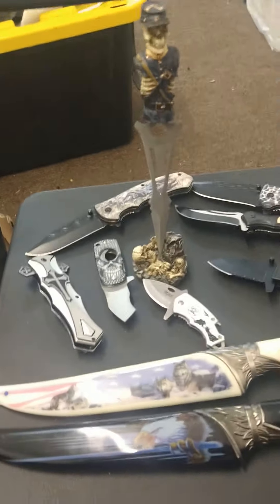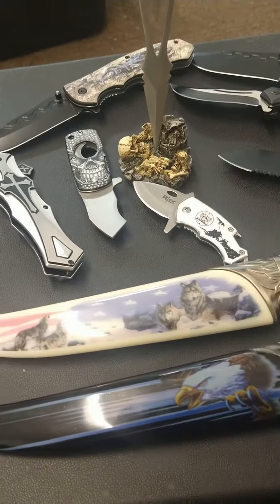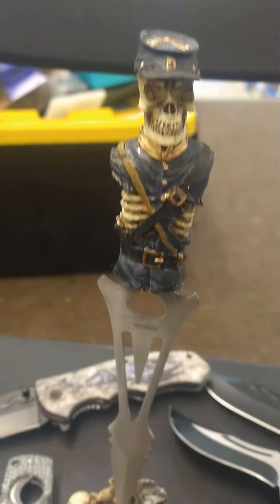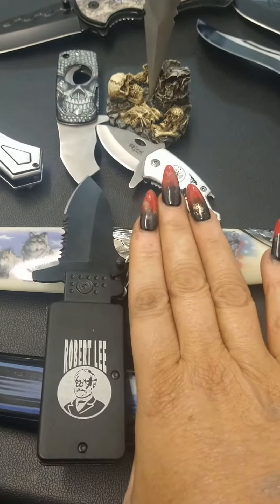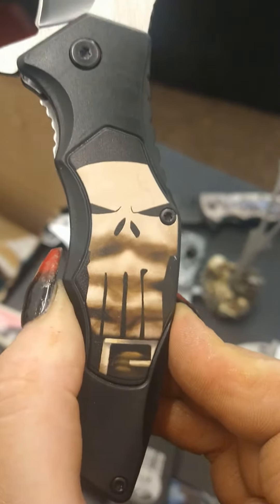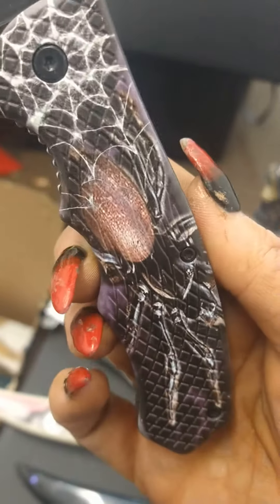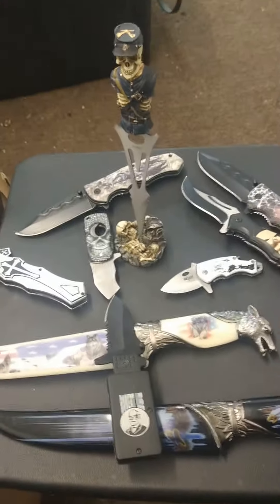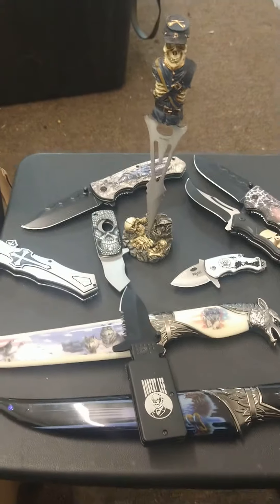September 5, 2021